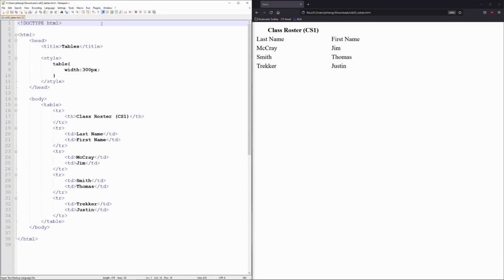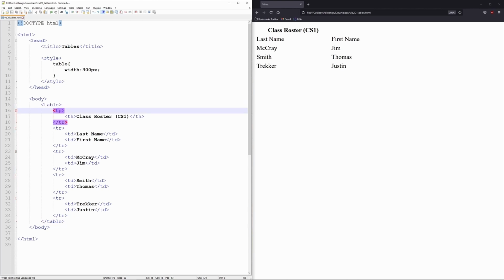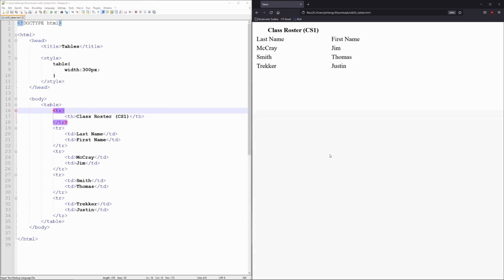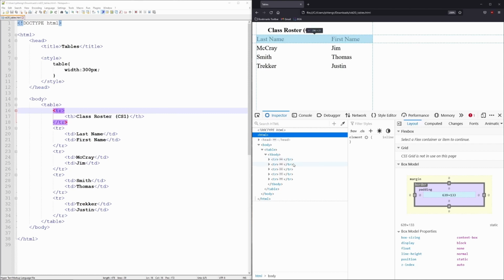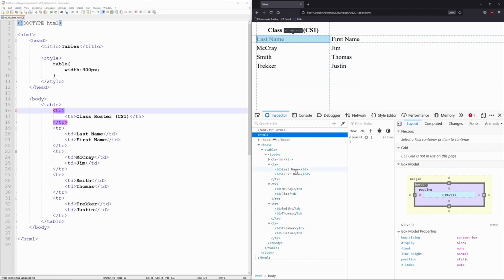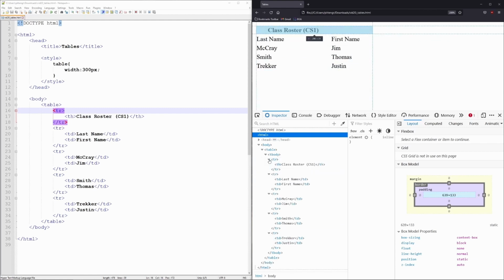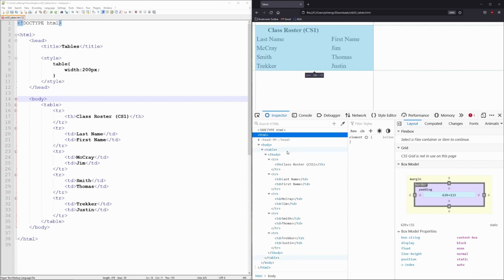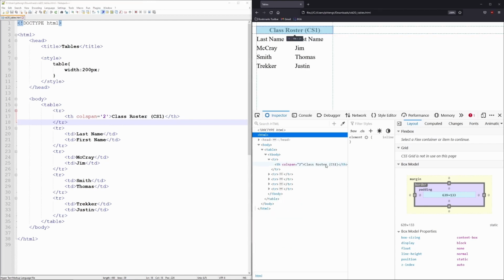CSBytes - HTML/CSS 20 - Tables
This video provides instruction on the basic elements in the construction of HTML tables.

CSBytes is a series of short (5 minutes or less) instructional videos to help students learn computer programming created by Mickey Engel and Jeramie Iannelli to assist students in becoming programmers.